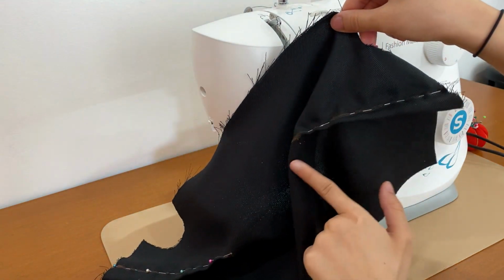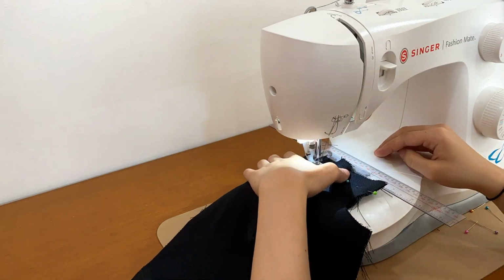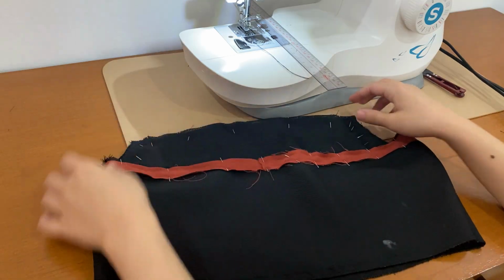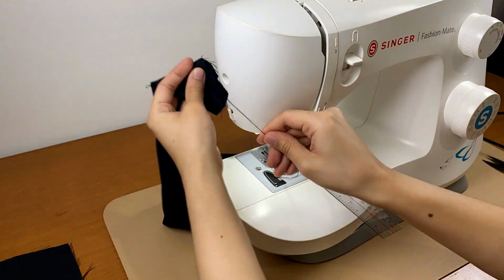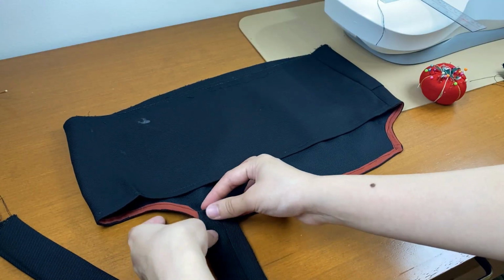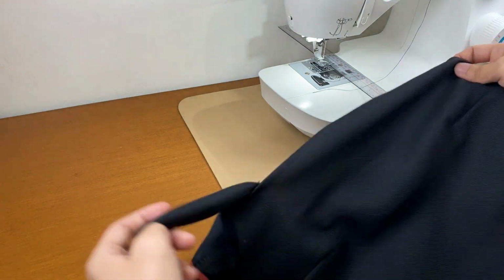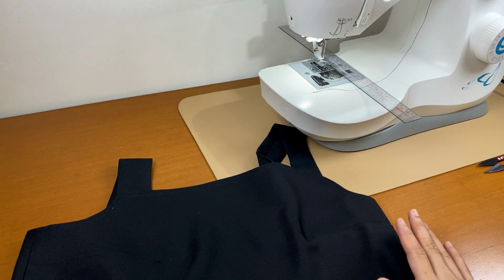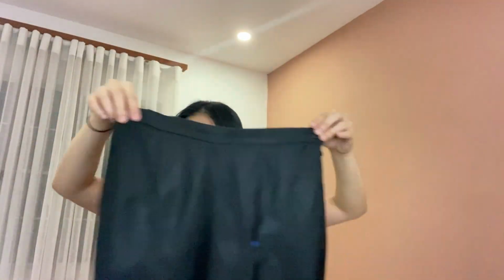THRIFT FLIP | Turning My Mom's Pants into Coordinates!